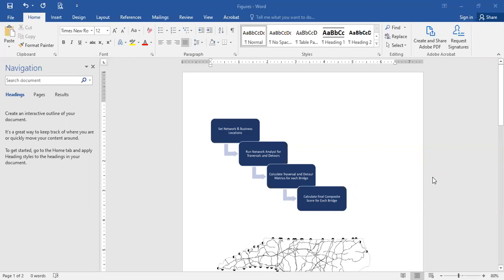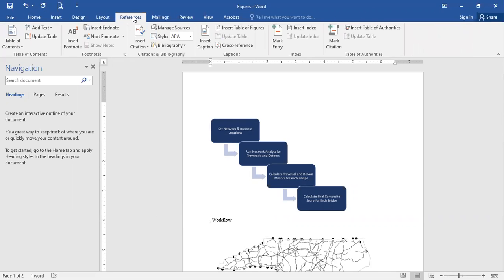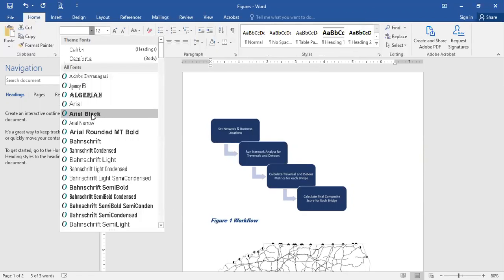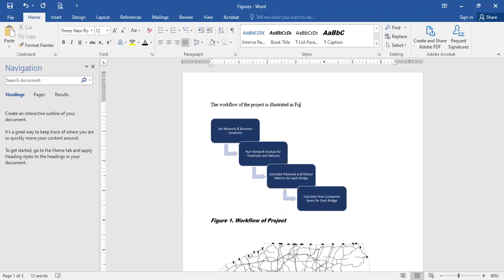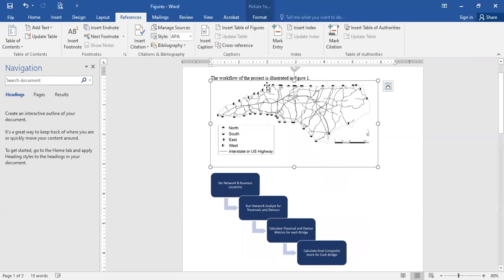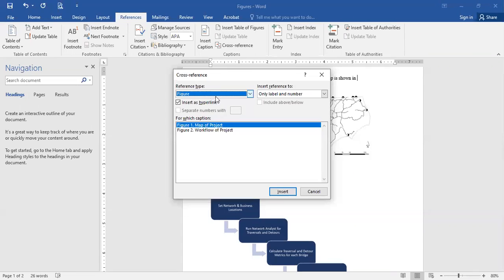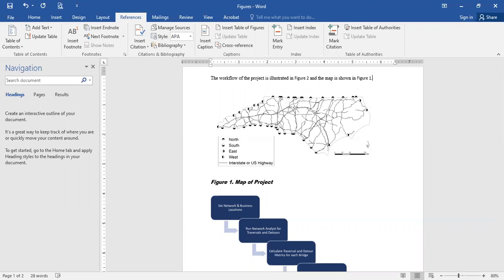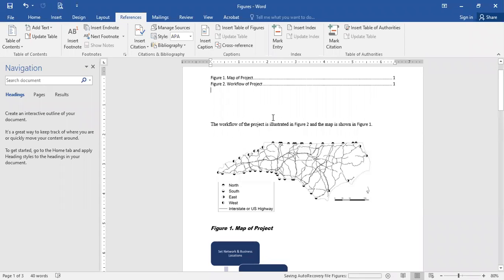Caption and Cross-Reference in Word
How to create caption and cross-references in Word for figures, tables, etc.  This tool is a helpful way to manage and update captions and cross-references in your document.